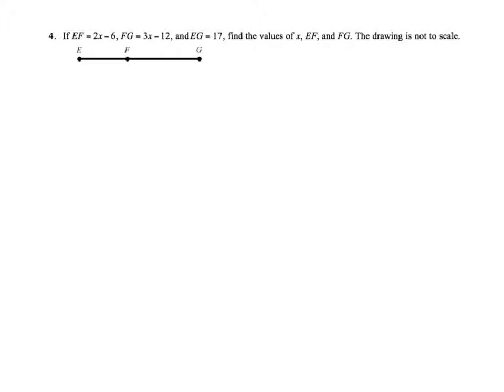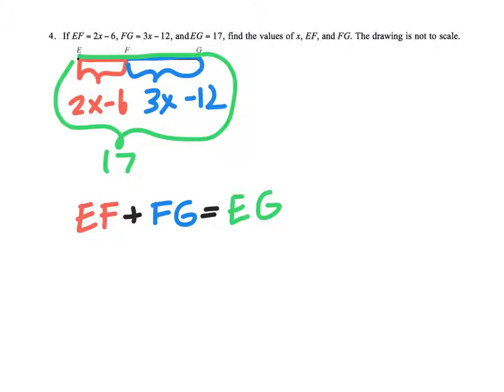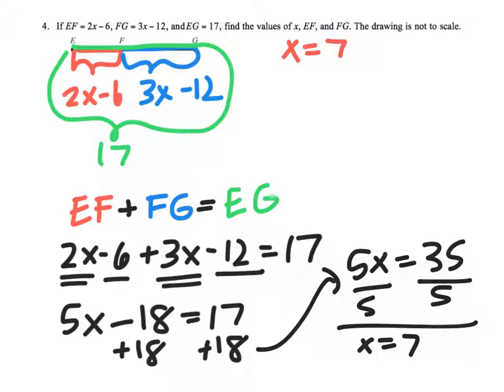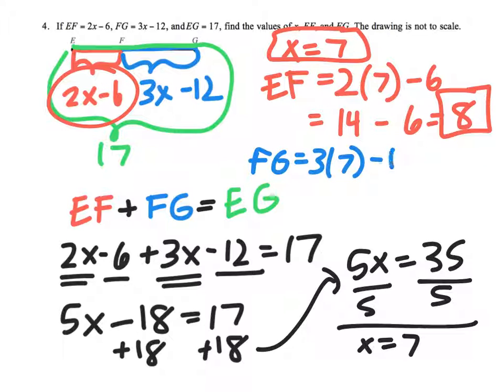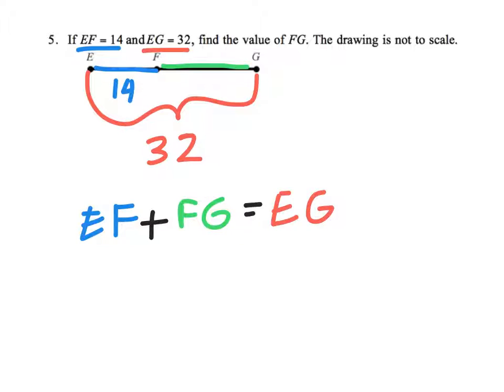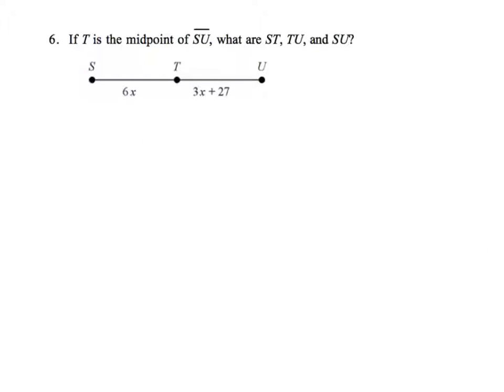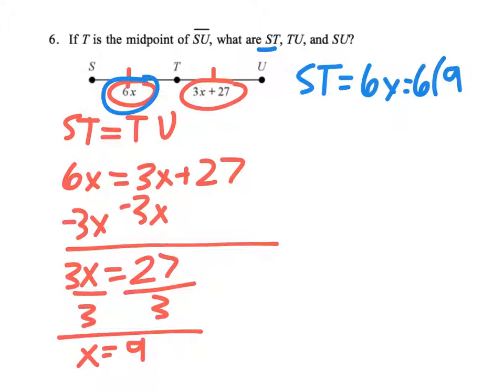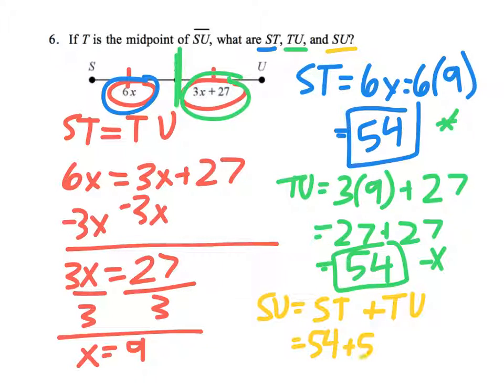T1 Final Review #4-6